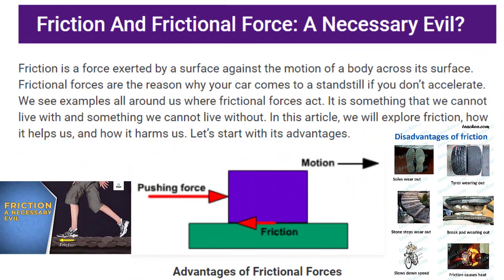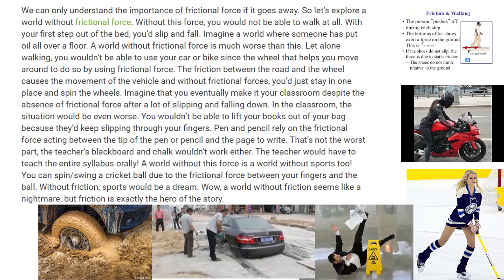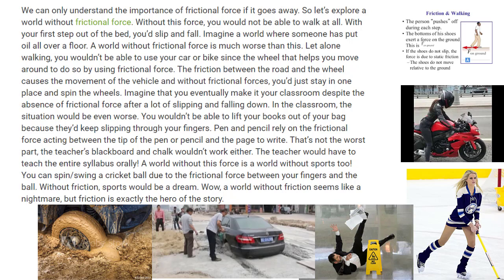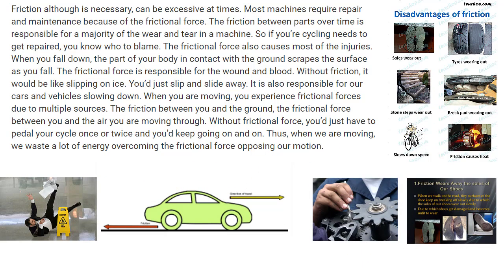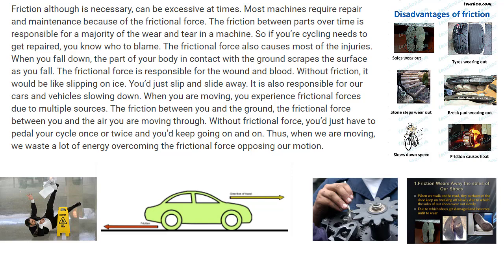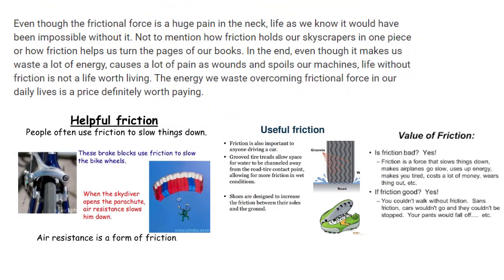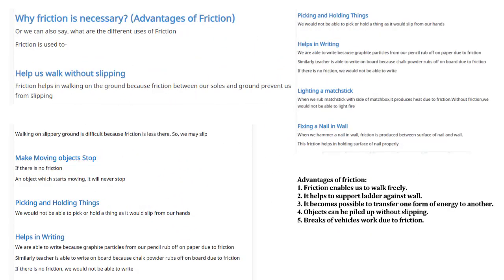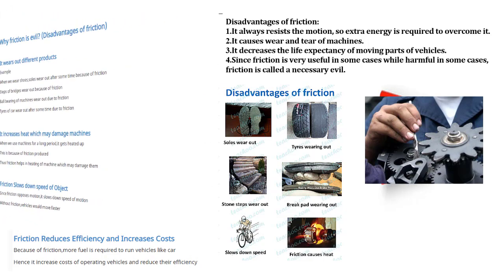Physics: Friction And Frictional Force: A Necessary Evil? what is friction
Physics: Friction And Frictional Force: A Necessary Evil?
Friction And Frictional Force: A Necessary Evil?
Friction is a force exerted by a surface against the motion of a body across its surface. Frictional forces are the reason why your car comes to a standstill if you don’t accelerate. We see examples all around us where frictional forces act. It is something that we cannot live with and something we cannot live without. In this article, we will explore friction, how it helps us, and how it harms us. Let’s start with its advantages.

Advantages of Frictional Forces
We can only understand the importance of frictional force if it goes away. So let’s explore a world without frictional force. Without this force, you would not be able to walk at all. With your first step out of the bed, you’d slip and fall. Imagine a world where someone has put oil all over a floor. A world without frictional force is much worse than this. Let alone walking, you wouldn’t be able to use your car or bike since the wheel that helps you move around to do so by using frictional force. The friction between the road and the wheel causes the movement of the vehicle and without frictional forces, you’d just stay in one place and spin the wheels. Imagine that you eventually make it your classroom despite the absence of frictional force after a lot of slipping and falling down. In the classroom, the situation would be even worse. You wouldn’t be able to lift your books out of your bag because they’d keep slipping through your fingers. Pen and pencil rely on the frictional force acting between the tip of the pen or pencil and the page to write. That’s not the worst part, the teacher’s blackboard and chalk wouldn’t work either. The teacher would have to teach the entire syllabus orally! A world without this force is a world without sports too! You can spin/swing a cricket ball due to the frictional force between your fingers and the ball. Without friction, sports would be a dream. Wow, a world without friction seems like a nightmare, but friction is exactly the hero of the story.

Disadvantages of Friction
Friction although is necessary, can be excessive at times. Most machines require repair and maintenance because of the frictional force. The friction between parts over time is responsible for a majority of the wear and tear in a machine. So if you’re cycling needs to get repaired, you know who to blame. The frictional force also causes most of the injuries. When you fall down, the part of your body in contact with the ground scrapes the surface as you fall. The frictional force is responsible for the wound and blood. Without friction, it would be like slipping on ice. You’d just slip and slide away. It is also responsible for our cars and vehicles slowing down. When you are moving, you experience frictional forces due to multiple sources. The friction between you and the ground, the frictional force between you and the air you are moving through. Without frictional force, you’d just have to pedal your cycle once or twice and you’d keep going on and on. Thus, when we are moving, we waste a lot of energy overcoming the frictional force opposing our motion.

The Verdict
Even though the frictional force is a huge pain in the neck, life as we know it would have been impossible without it. Not to mention how friction holds our skyscrapers in one piece or how friction helps us turn the pages of our books. In the end, even though it makes us waste a lot of energy, causes a lot of pain as wounds, and spoils our machines, life without friction is not a life worth living. The energy we waste overcoming frictional force in our daily lives is a price definitely worth paying.

advantages and disadvantages of friction.